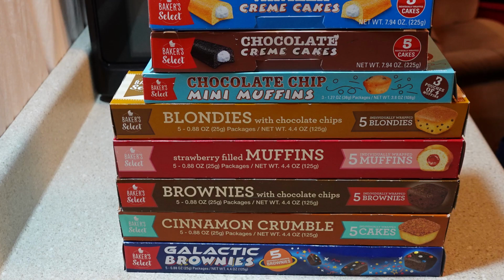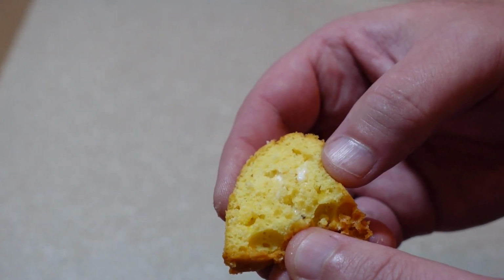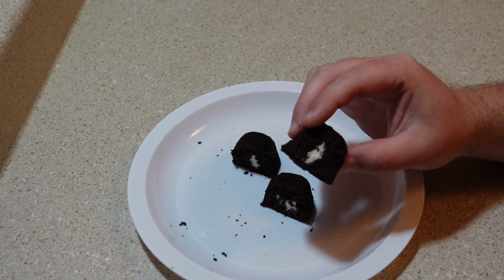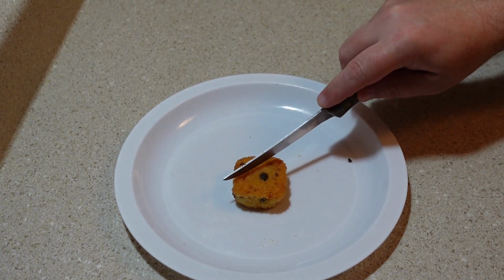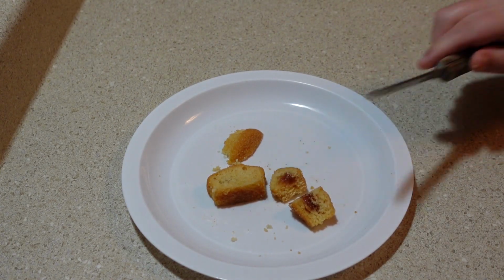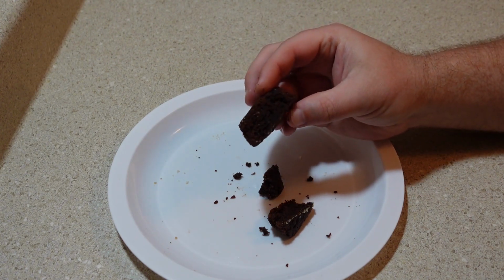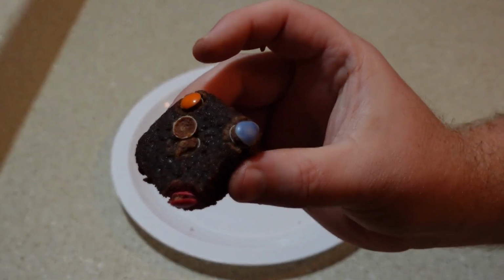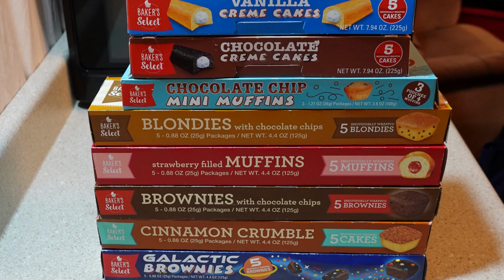DOLLAR TREE SNACK CAKES - TRYING THEM ALL!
I recently saw that Dollar Tree was carrying quite a few snack cakes under their Baker's Select brand and wanted to give them a try. There were many varieties to choose from including Vanilla Creme Cakes, Chocolate Creme Cakes, Chocolate Chip Mini Muffins, Blondies with Chocolate Chips, Strawberry Filled Muffins, Brownies with Chocolate Chips, Cinnamon Crumble Cakes, and Galactic Brownies with Candy Pieces. At just $1 for a box of snack cakes, these may be an absolute bargain if they are good. Let's try them out and see how they are!